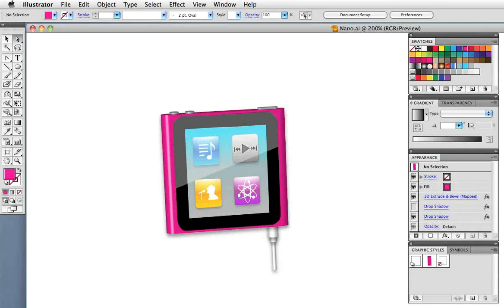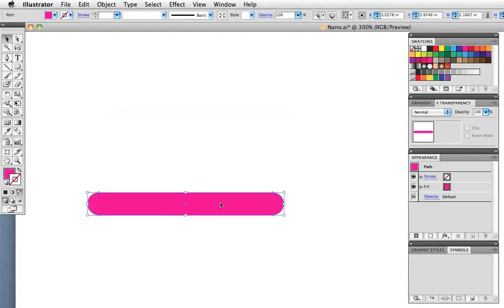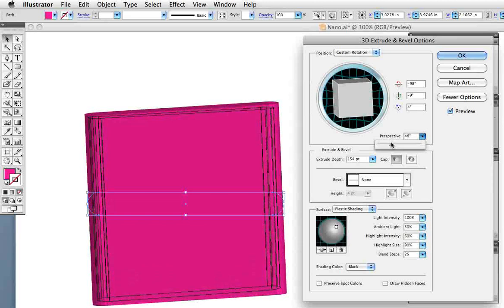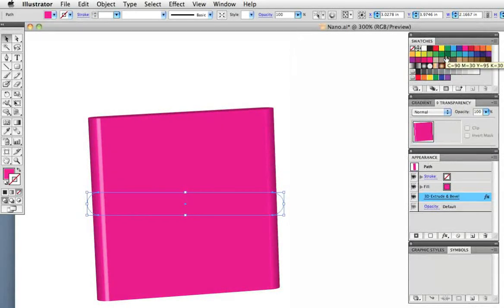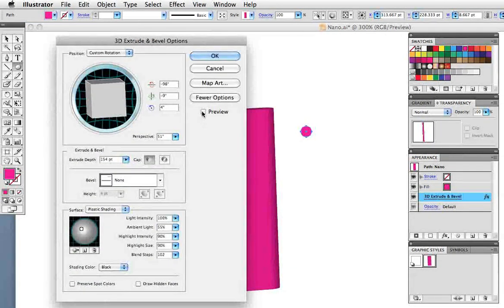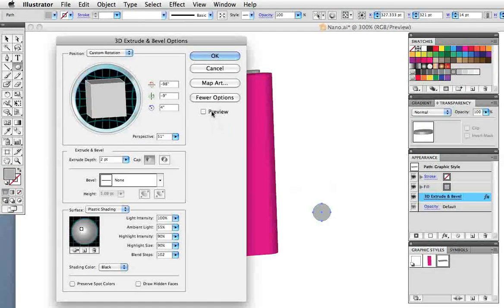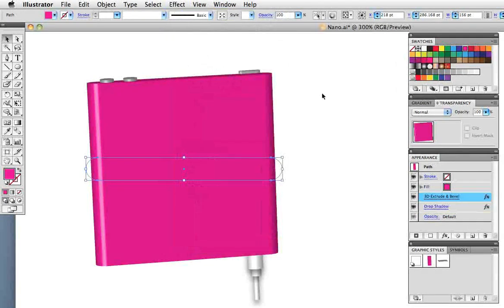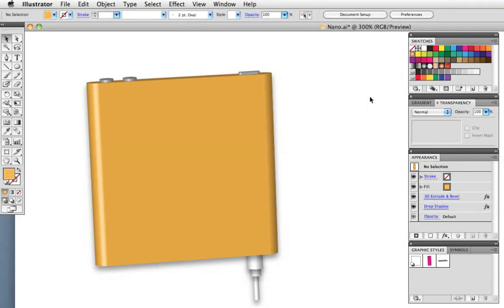Vector Tuts Video Tutorial - Make an iPod Nano Part 1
Use Illustrator's 3D effects, plus some new tools in CS5 to create an iPod Nano.